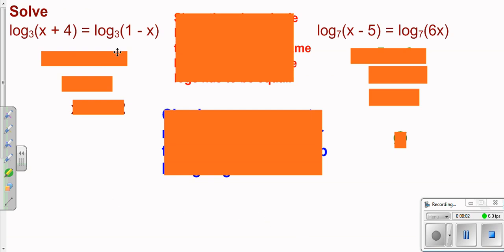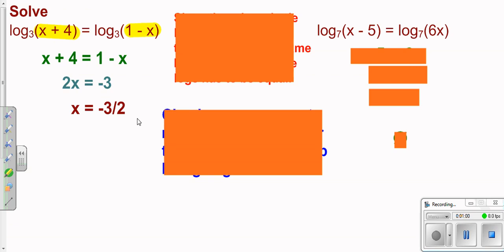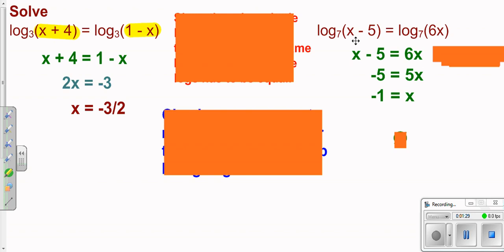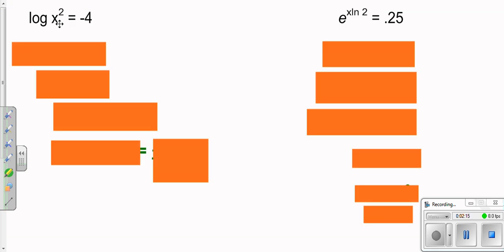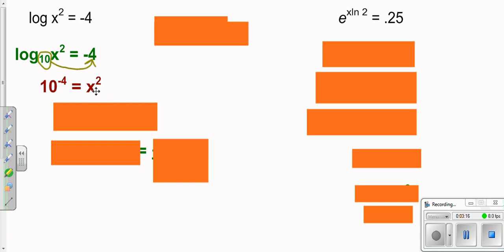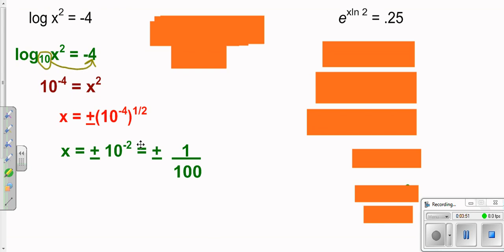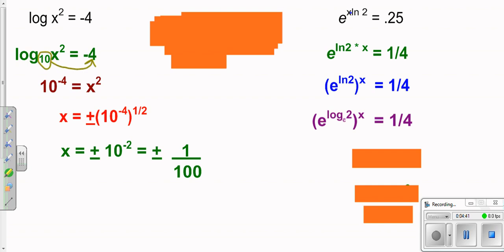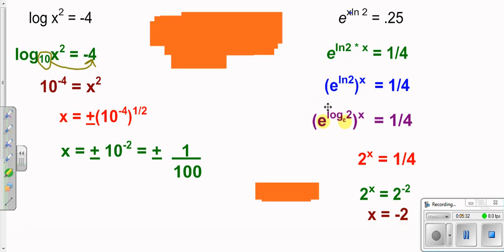Pre Calculus section 5 4 solving logarithmic equations